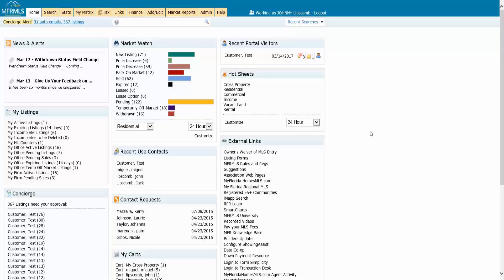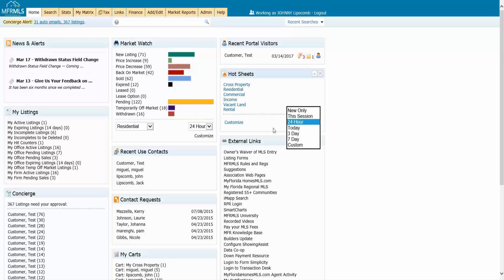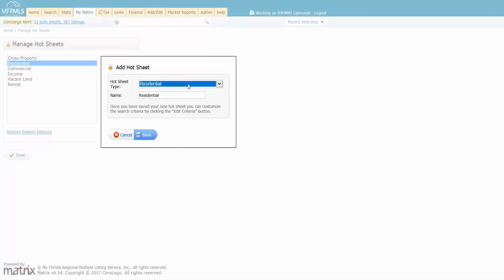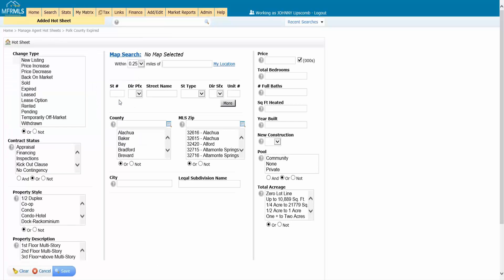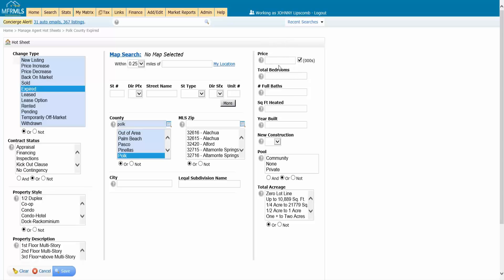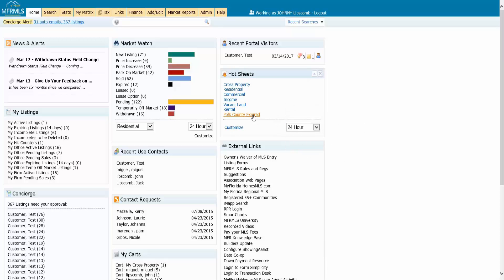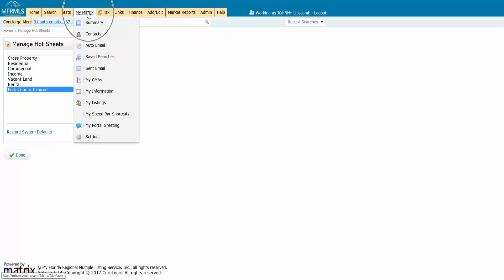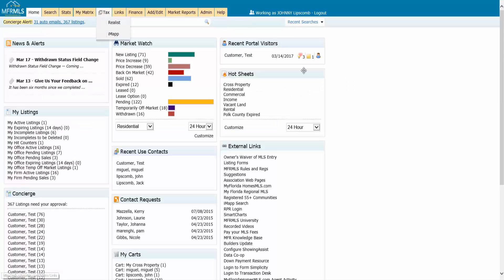Advanced Matrix - How To: Set Up Hot Sheets